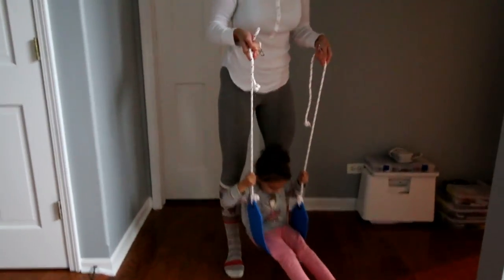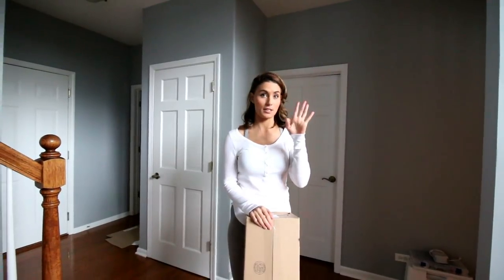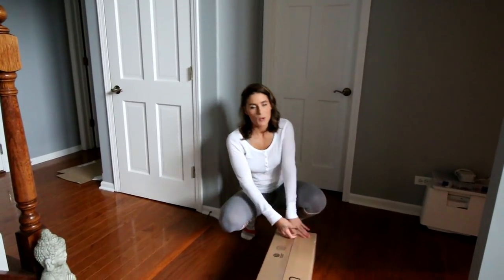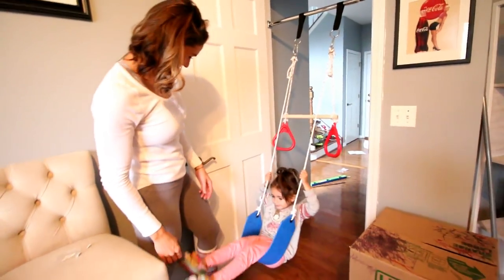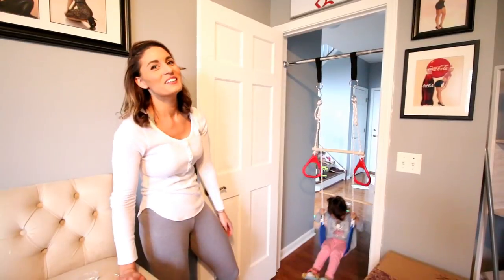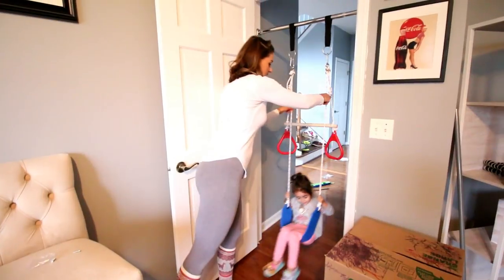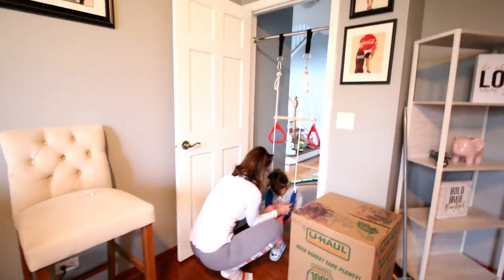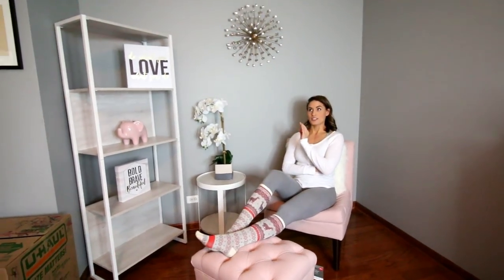Leg Cramps | Restless legs | Remedy Season 2 Vlog 35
Instagram (original) : @FlorinaFitness
Instagram Sexy Photo's: @_____F.L.O.R.I.N.A_____

Send Me Mail:
Ingleside IL,60041

Protein I Take:
Amazing Grass Plant Protein Super food Powder

I'M SOCIAL! Find me.

Song: Circles [Top Shelf Sounds Release]
Artists: ImRaaposo
Song: Compliments [Top Shelf Sounds Release]
Artists: CheerioFX